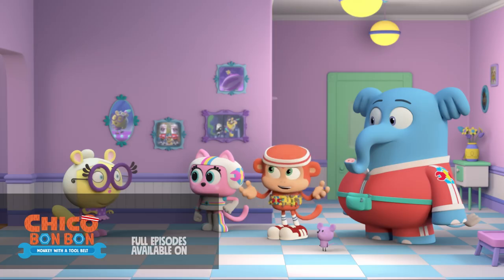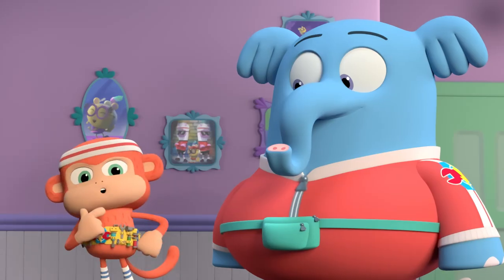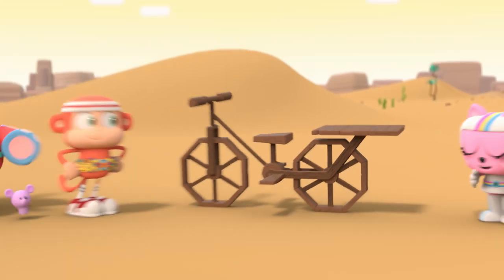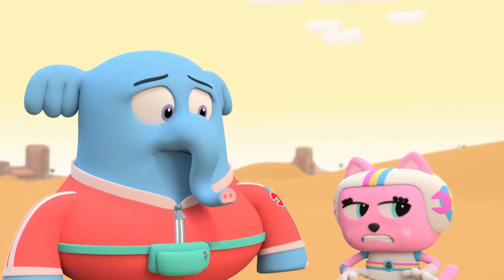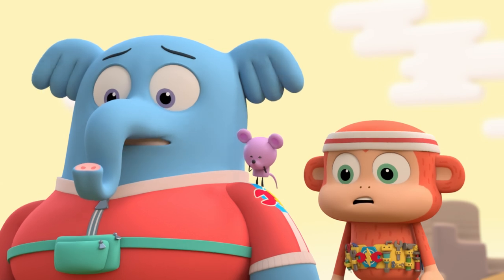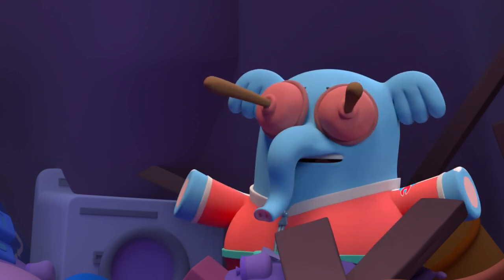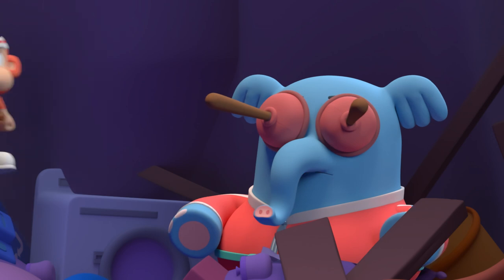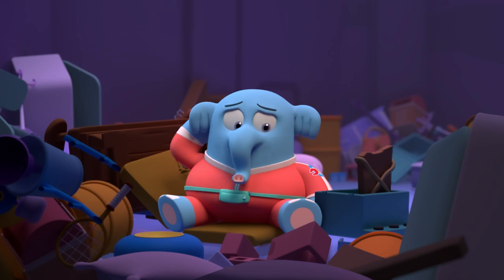Fix-It-Force Inventions 🛠 | @Chico Bon Bon: Monkey With A Tool Belt | @Octonauts and Friends ​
The Fix-It-Force love building and creating new inventions, so let's see what they are building today in this four episode compilation!